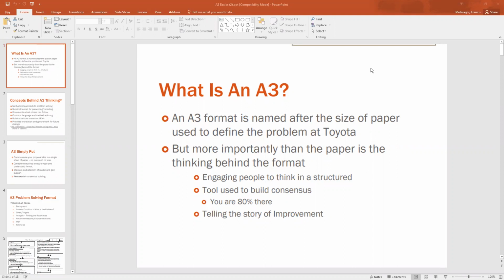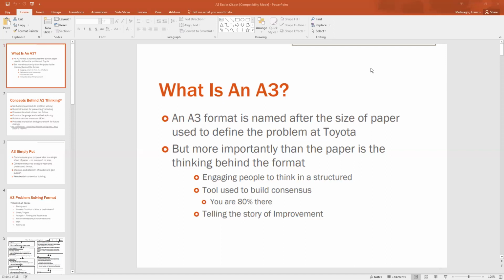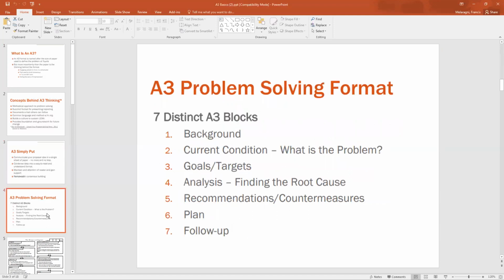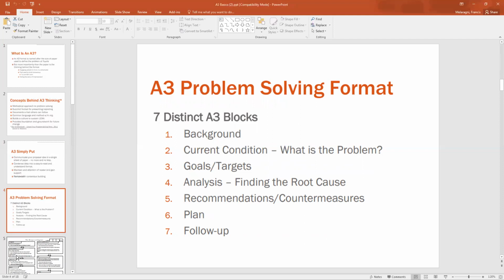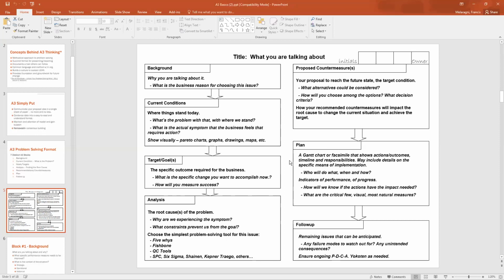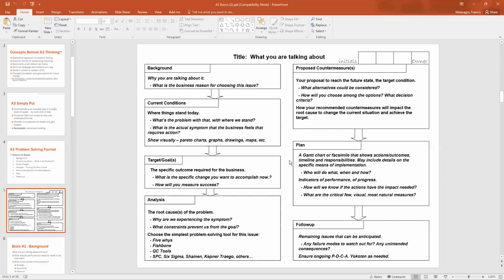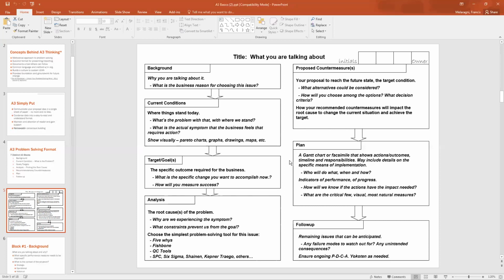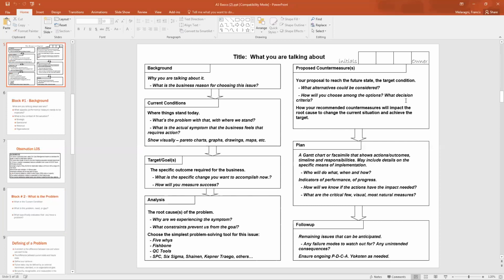What is an A3